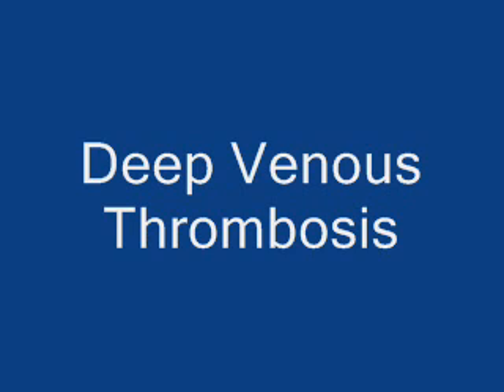Deep Venous Thrombosis: Treatment Strategies